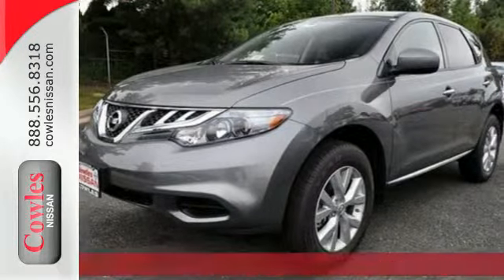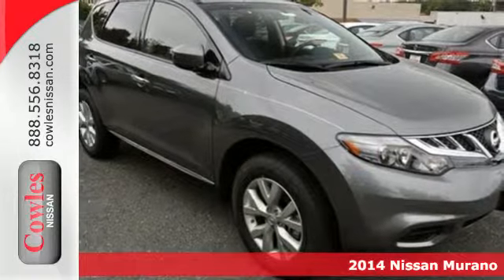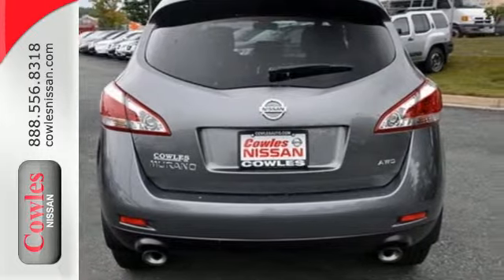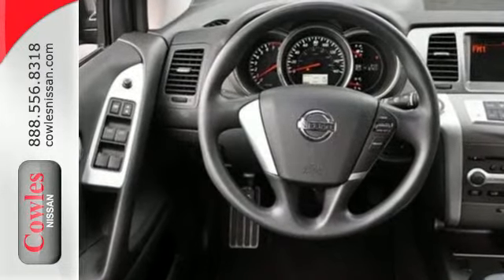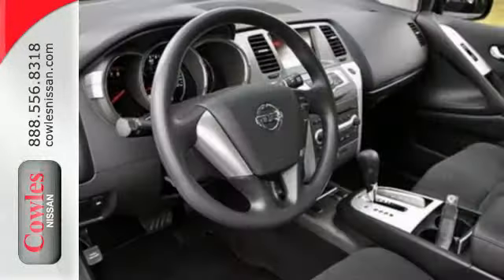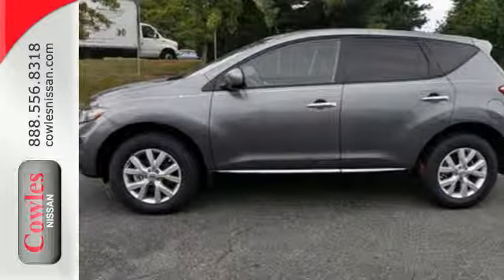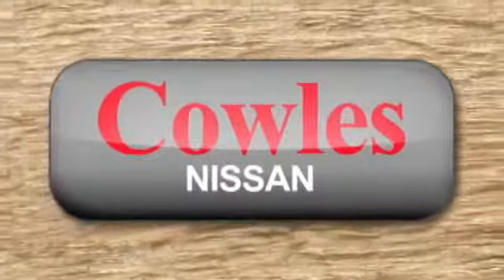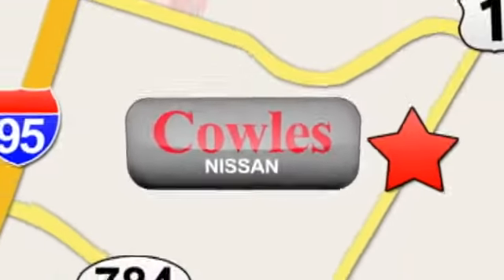2014 Nissan Murano Washington DC VA Woodbridge, VA N1890 - SOLD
Year: 2014
Make: Nissan
Model: Murano
Trim: Continuously Variable Automatic
Engine: 6 Cylinder
Transmission: Continuously Variable Automatic
Color: Gray
Interior: Black
Stock #: N1890
VIN: JN8AZ1MW1EW517959
We want to help you find the car that fits you and your families needs. Let us then earn your business and your trust. We will do every thing necessary to make sure you drive home with the car of your choice. , , Dual-zone climate control, Floor covering: carpet in passenger compartment and carpet in load area, Front seat center armrest, Rear seat center armrest, Passenger ventilation controls, Tinted glass, Ventilation system with micro filter and automatic recirculation, Zone tinted windshield, Two 12V power outlet(s) in front, one 12V power outlet(s) in cargo area, Cargo area light, Cruise control, Front cup holders, Two active height-adjustable front seat head restraints, three height-adjustable rear seat head restraints, Four grab handles, Card key power locks : includes power windows, Vehicle speed-proportional power steering, Front windows with one-touch on two windows, rear windows, Four-door sport utility vehicle, Rear driver door and rear passenger door, Chrome exterior door handles, Alloy trim, Illuminated driver and passenger vanity mirror, Low tire pressure indicator, Service interval indicator, Cargo area dimensions: length (inches): 29.6, front width (inches): 54.7, height (inches): 32.5 and loading floor height (inches): 30.8, Center differential lock, Emissions: ULEV II ( 7.3 annual tons of CO2) 444, Multi-point fuel injection, 21.7gallon fuel tank, Independent front strut suspension with stabilizer bar and coil springs, independent rear multi-link suspension with stabilizer bar and coil springs, Transmission: continuously-variable automatic and floor shifter, Driver and passenger fixed 3rd row windows, Trip computer: includes average speed, average fuel economy and

Address:
14777 Jefferson David Hwy